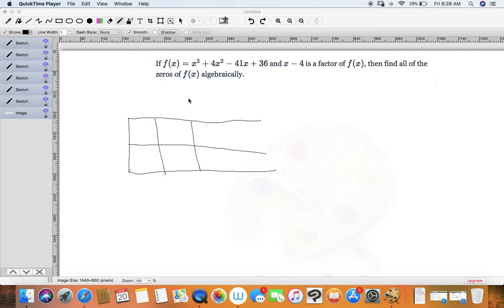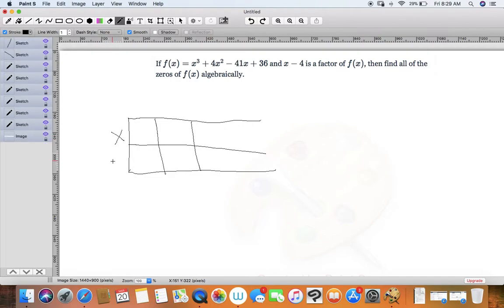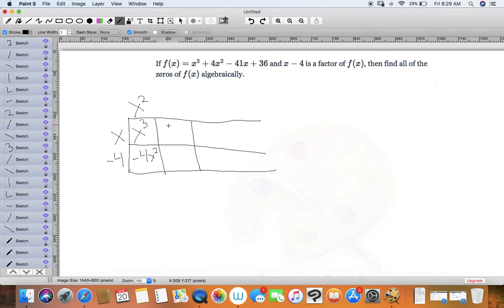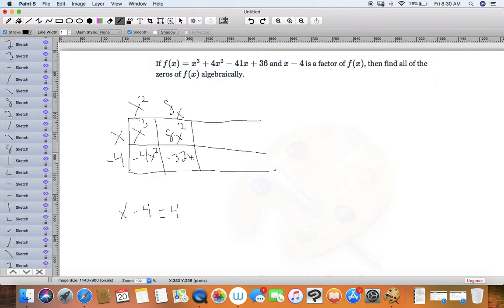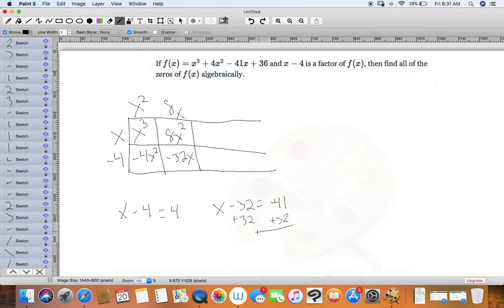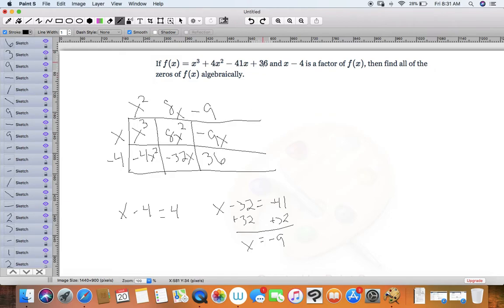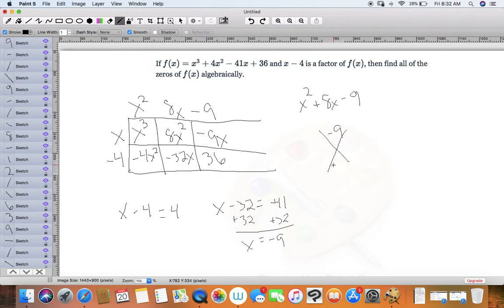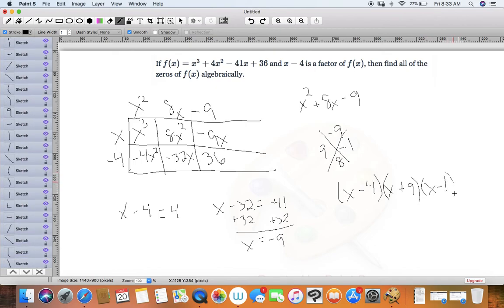Synthetic Division Help